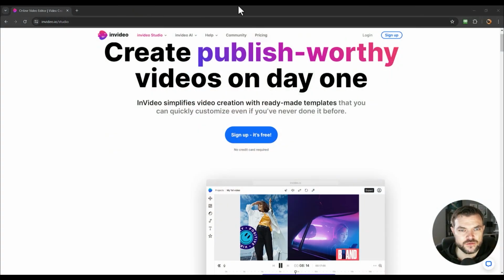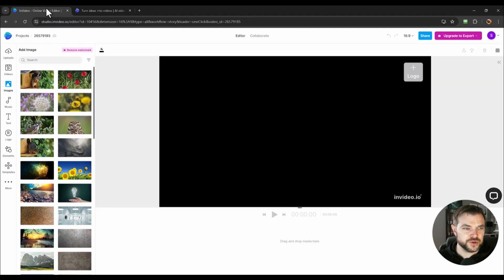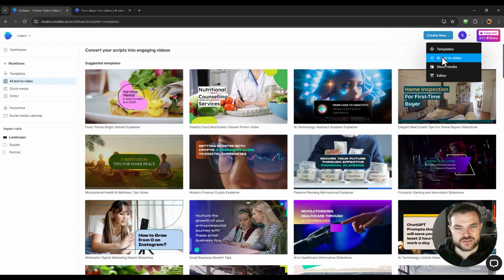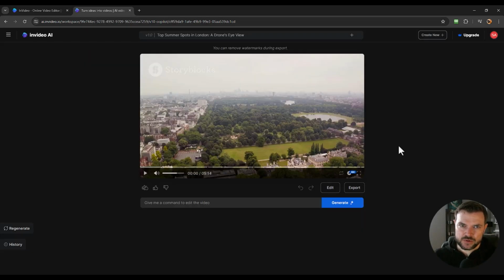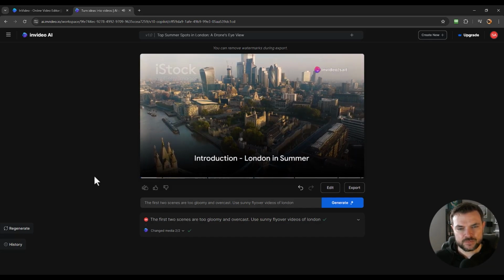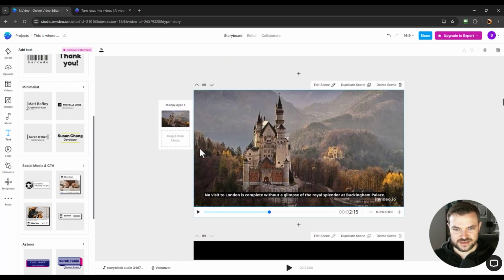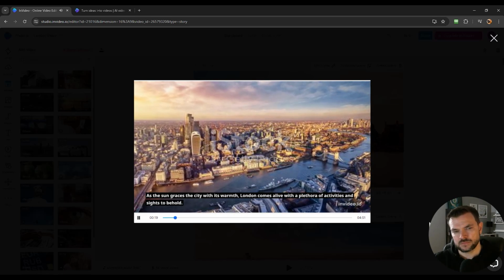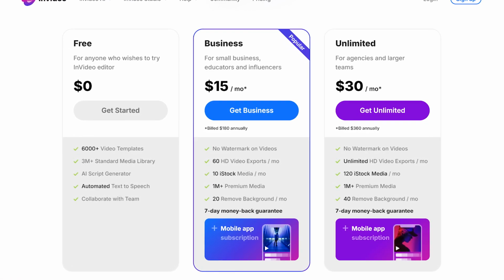InVideo Studio vs InVideo AI: Which one is right for you?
Curious about the differences between InVideo Studio and InVideo AI? In this video, we compare these two powerful tools, highlighting their key features and advantages. Whether you're creating social media videos or editing with AI, find out which platform suits your needs best. Watch now to discover the perfect fit for your video projects!